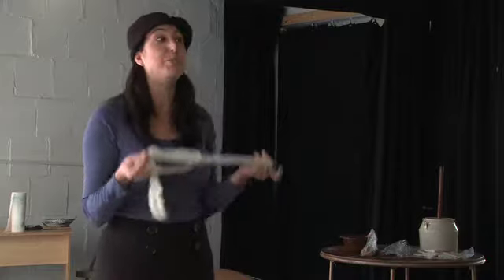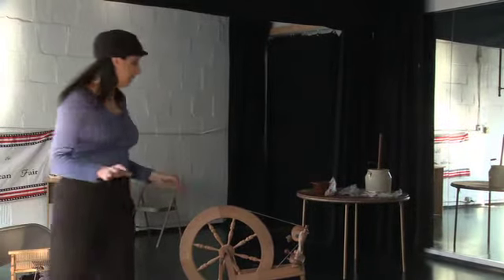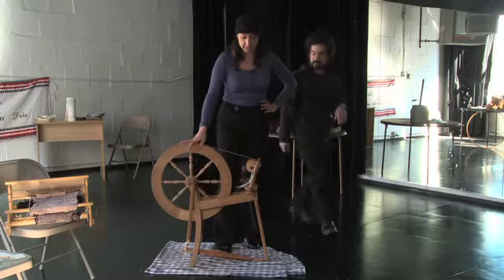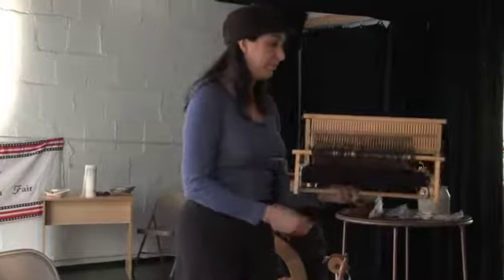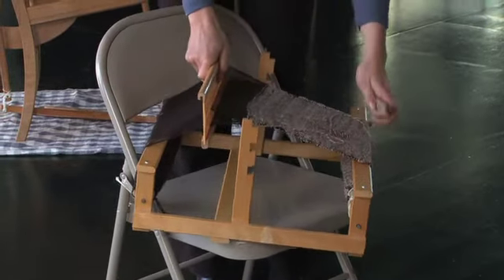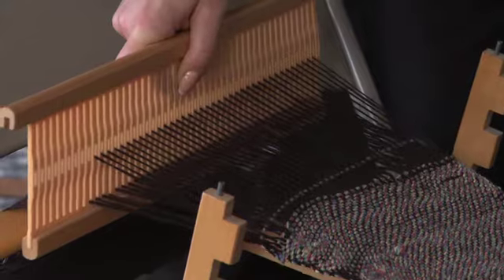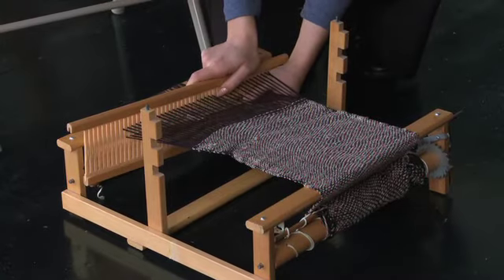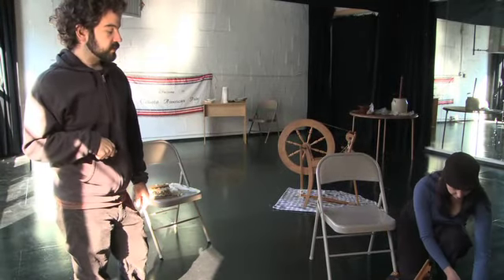Spinning and Weaving